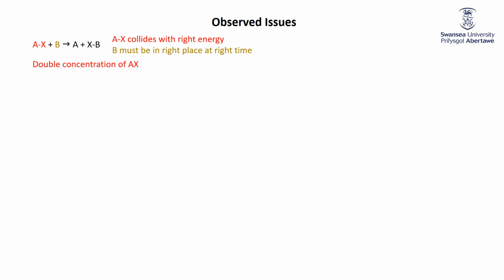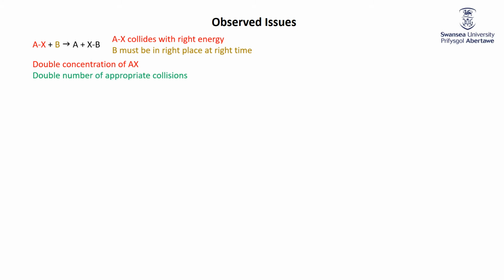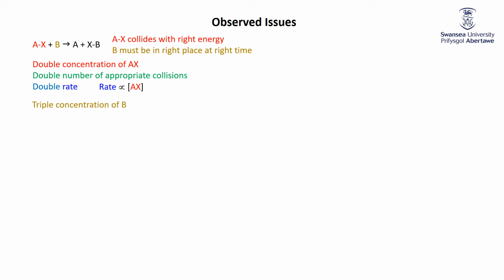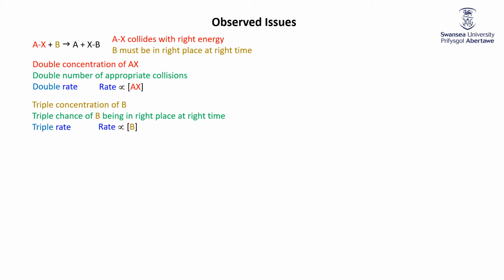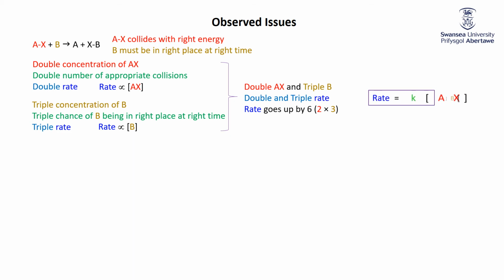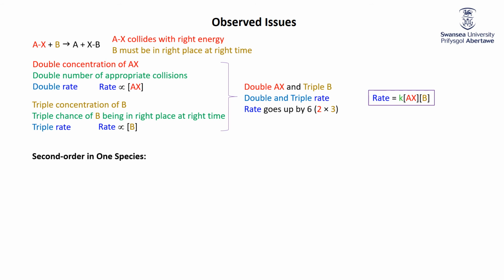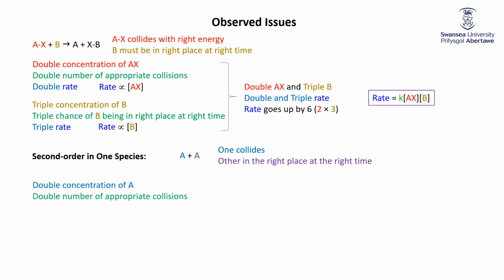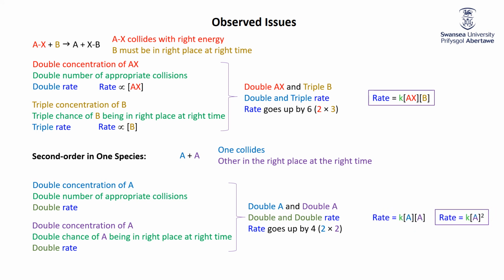Foundation Rate of Reaction 4a Right Place at the Right Time